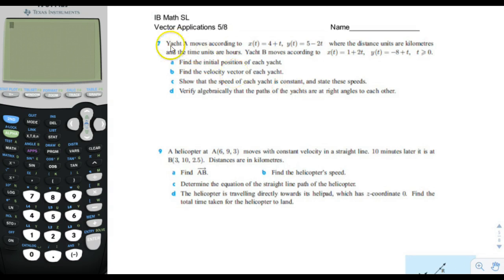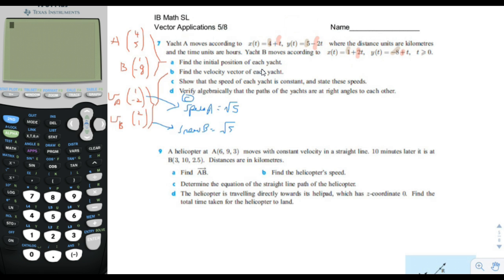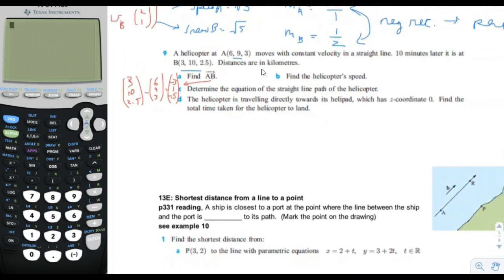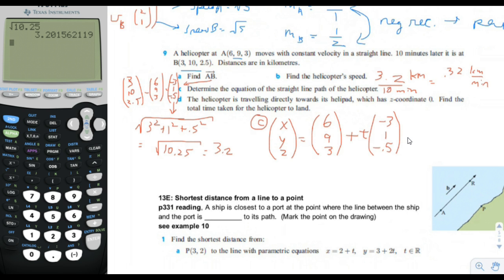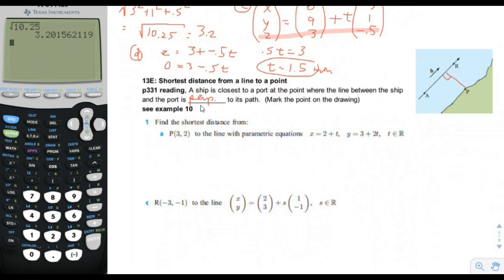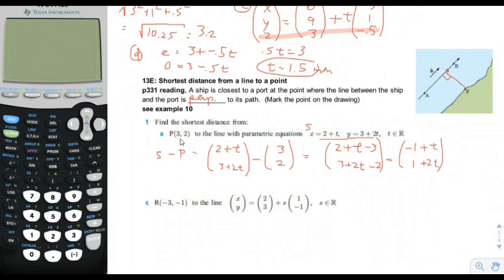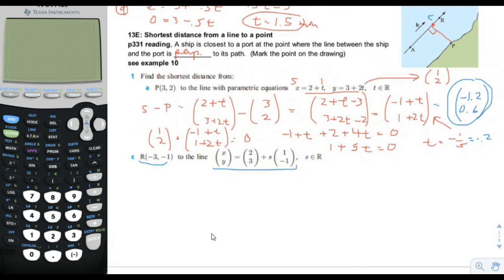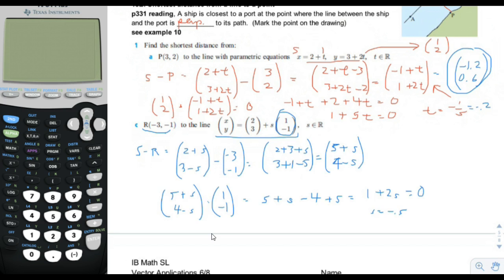Math SL vector applications p5